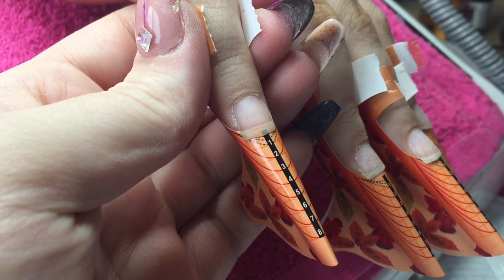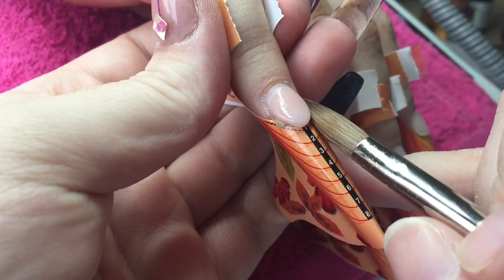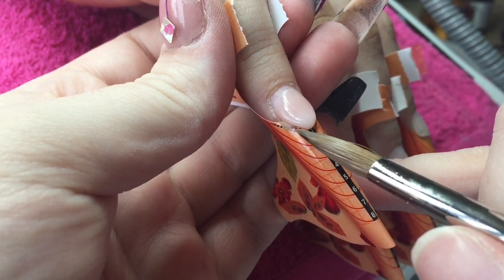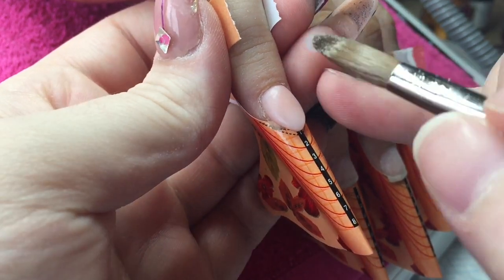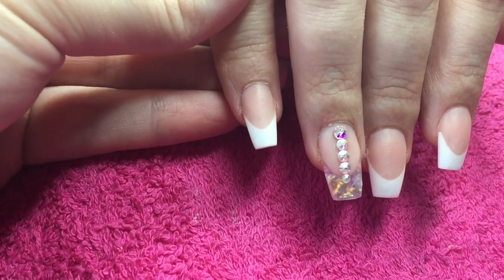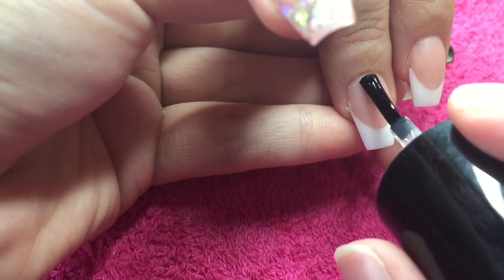Acrylic Nails | Pink And White Reverse French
Heyyy you lovely bunch 💋💋
Hope you're all amazing. This is a new set using Snow White .. birthday suit and negligee all from CJP
The link to their website is further down 👇🏼

Don't forget to thumbs up 👍🏼

Liz2017
Make sure you take advantage of this! It will only last for 1 month xxxxxxxxx
I highly recommend their brushes...

Hand sanitiser gels are available in all Topshop stores
My glitter mat is from Angie Bond ~ Angel glitter mats on Facebook.
The nail dome is from ~ The nail done ~ on Facebook xxxxx

Thank you to everyone who watches my videos.. I love you all ❤️️❤️️

Sun9 led lamp

Facebook Liz guild

- links to madam glam is below 💅🏻💅🏻💅🏻
Much love 💖💖
All links will be below to the products I use...

GOLD LEAF
MERMAID GLITTER
MELODY SUSIE LED LAMP

Thank you to everyone who watches and supports me 🌸🌸🌸